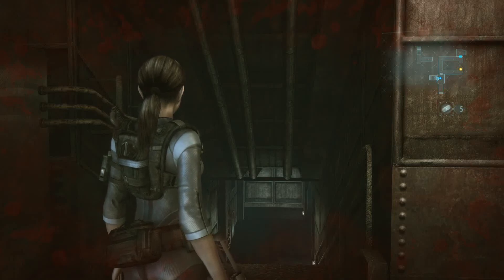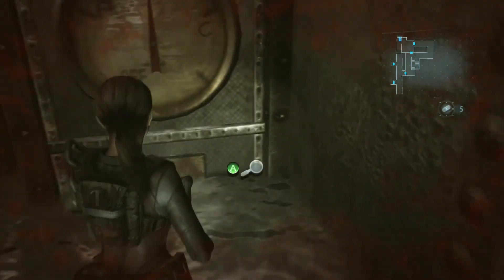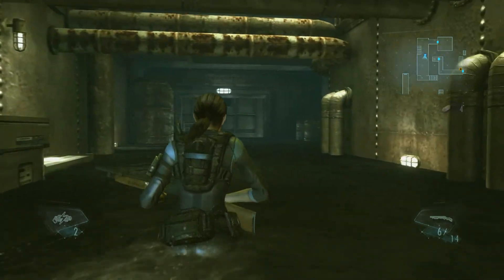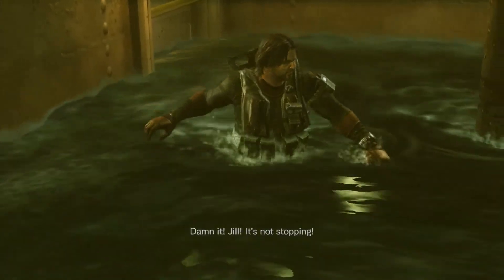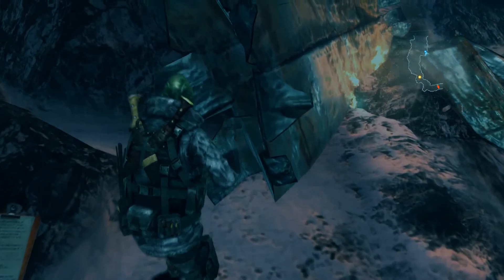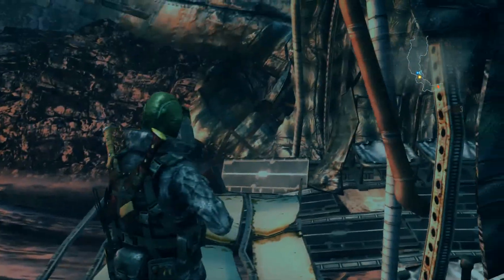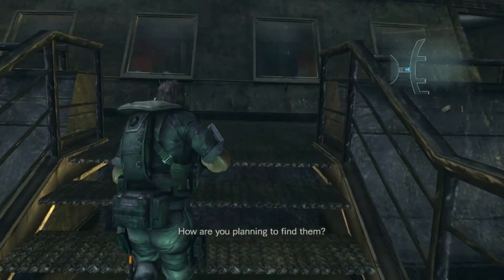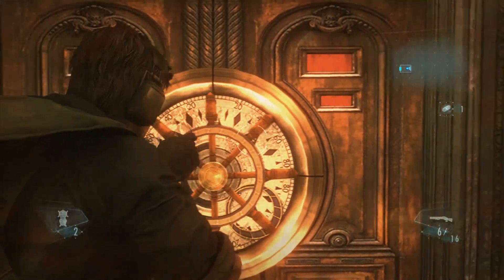Resident Evil: Revelations (PC) l Part 10 l Inevitable Drowning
Crimson can see into the future! ■